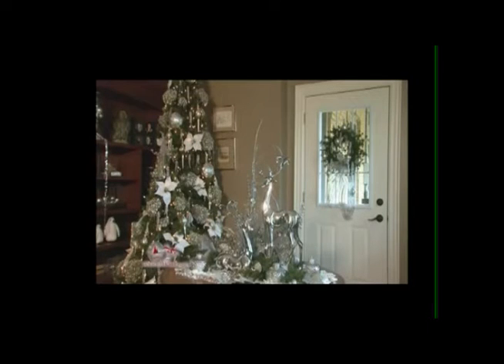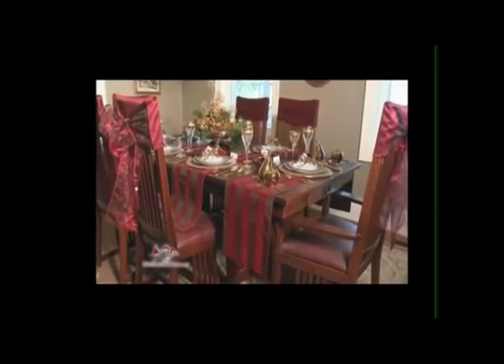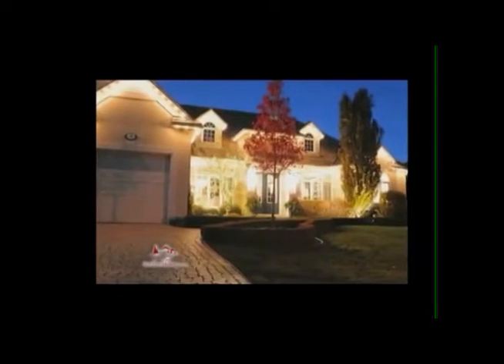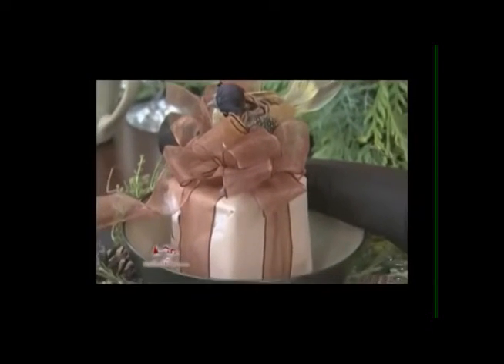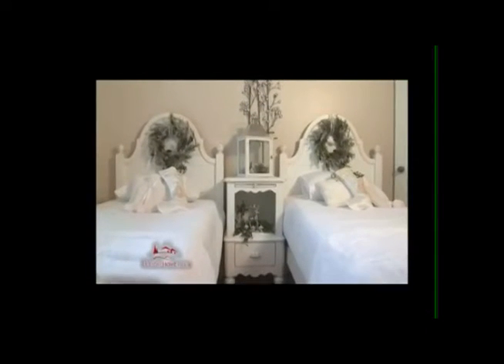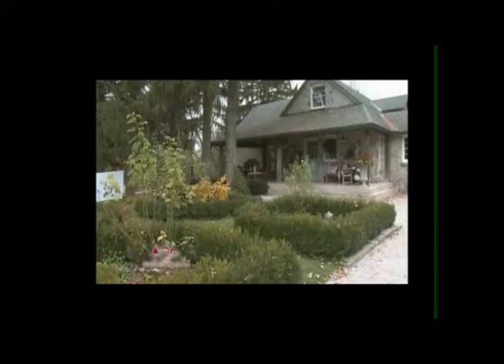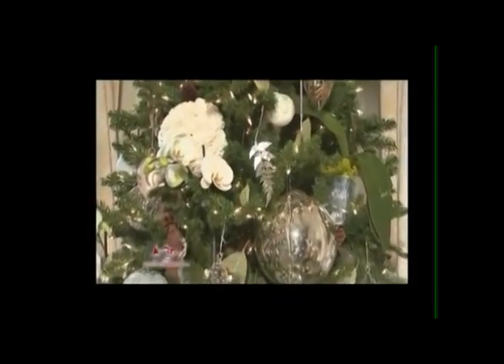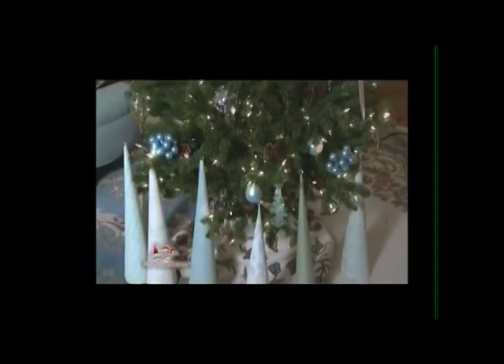Past Holiday Home Tours